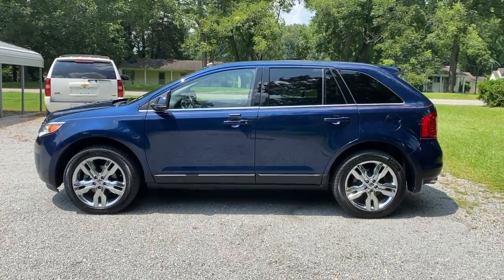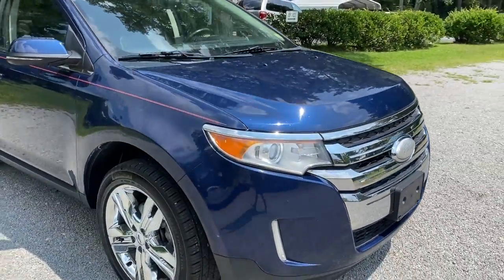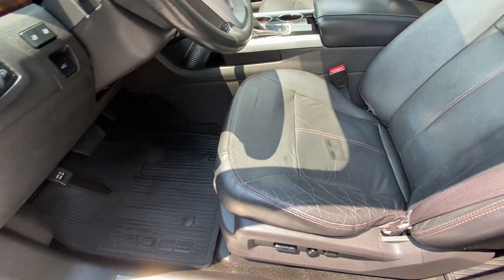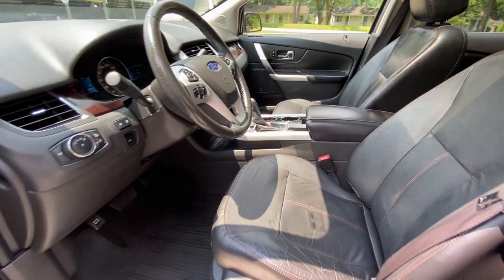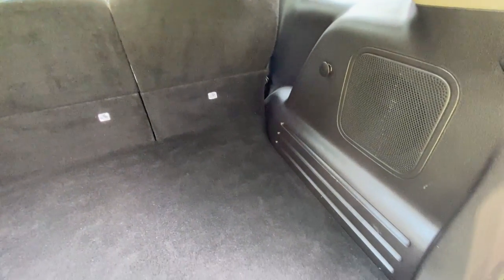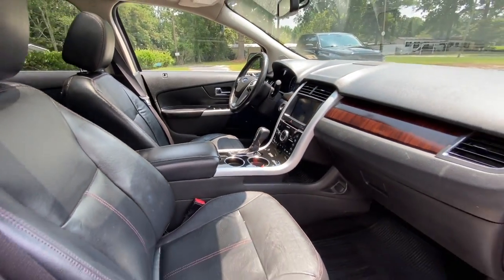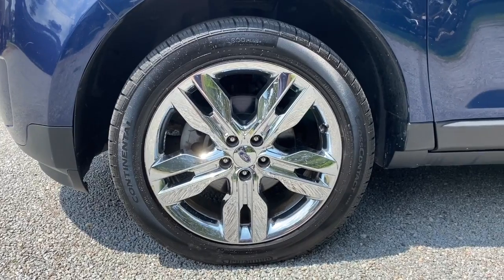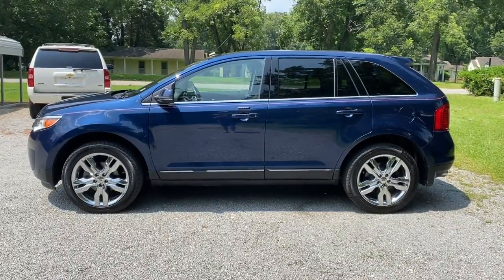2012 Ford Edge Limited AWD w/ 130,000 miles - ByronThomasAuto.com - Scotland Neck, NC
Check out this 2012 Ford Edge LIMITED just added to our inventory! This ONE OWNER SUV comes with a CLEAN CARFAX REPORT, plus a 3 MONTH WARRANTY included in the price!

Options include:

**PLUSH LEATHER INTERIOR**
**HEATED SEATS**
**NAVIGATION**
**PANORAMIC "VISTA" SUNROOF**
**NEW TIRES**
**REMOTE START**
**COLLISION AVOIDANCE**
**POWER LIFT GATE**
**BACKUP CAMERA W/ SENSORS**
**20" CHROME CLAD WHEELS**
**REAR A/C**
**POWER DRIVER SEAT**
**130,000 MILES**
**CLEAN CARFAX REPORT**
...AND MORE!